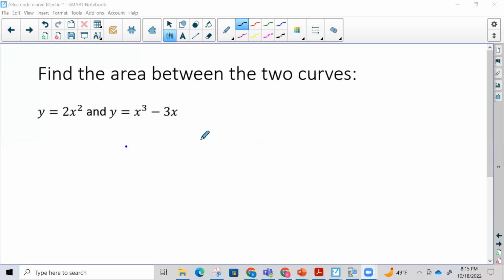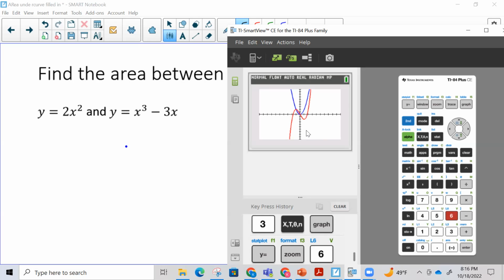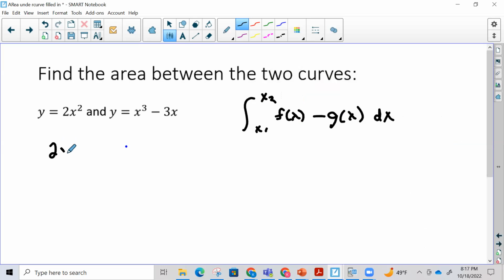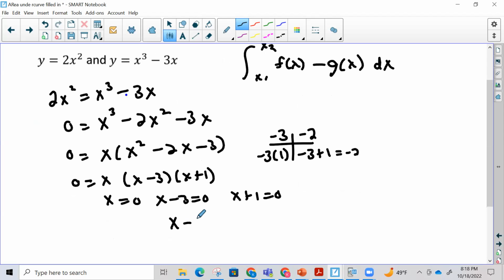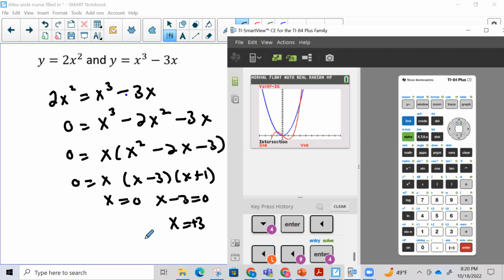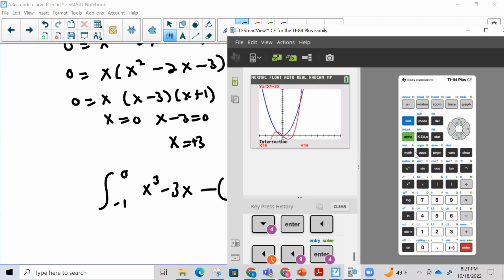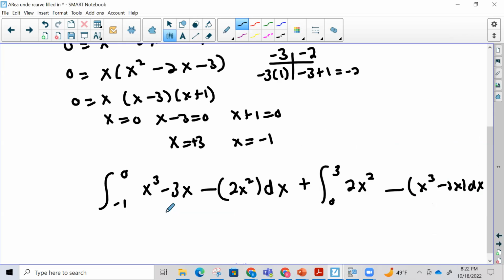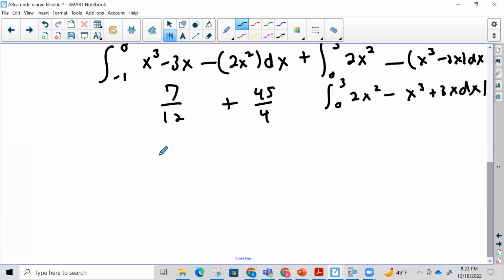ARea between two curves 3 points of intersection